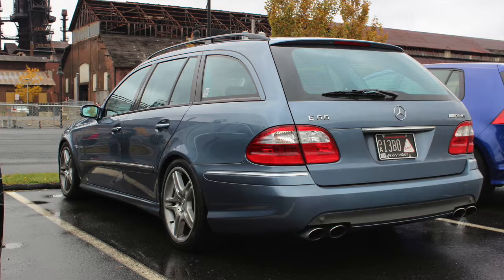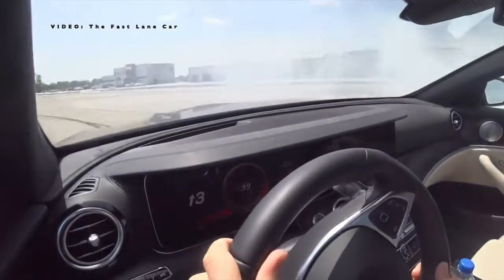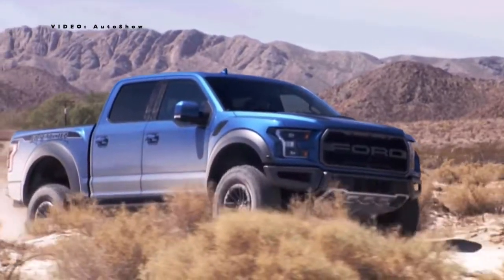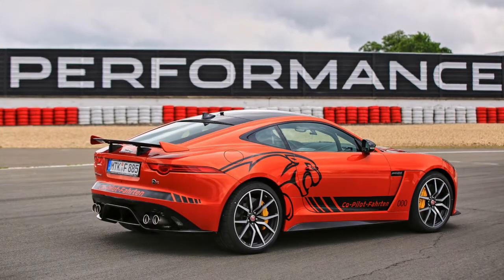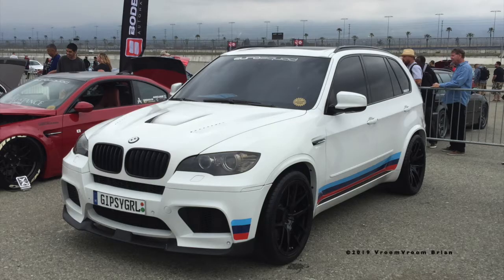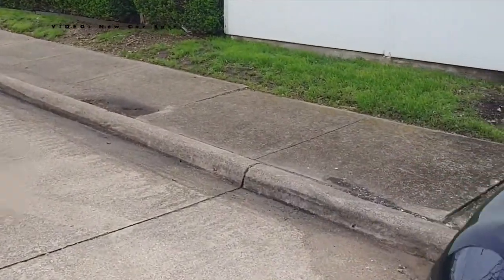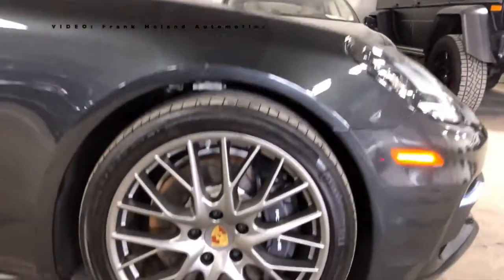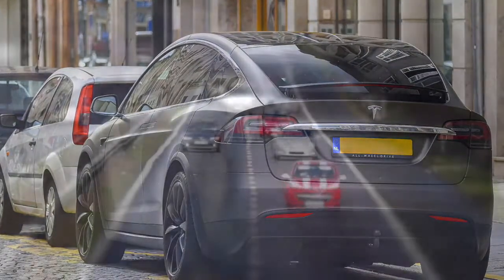WATCH THIS BEFORE YOU BUY YOUR NEXT CAR: BEST ALL AROUND CARS!!!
Some cars are very specific for its needs.  From minivans to performance exotic cars, each car has its purpose.  Today, we will talk the 7 all around cars that is best to own.

The images and videos are used for illustrative and exemplification reasons, also quoting in order to recombine elements to make a new work.